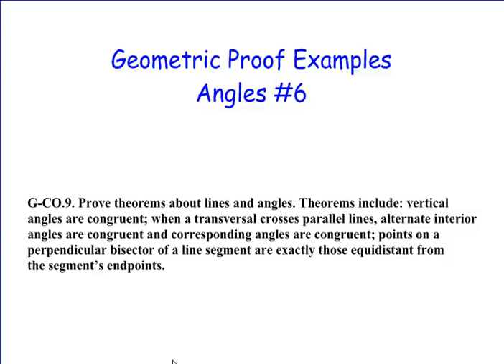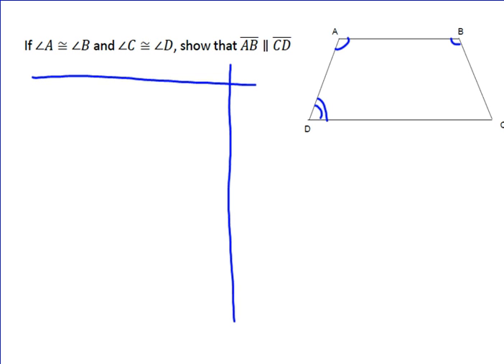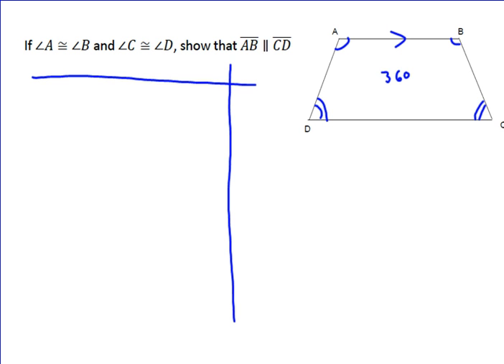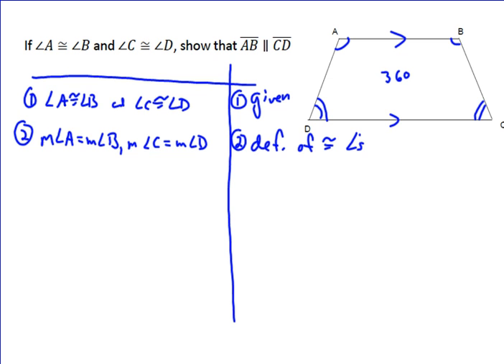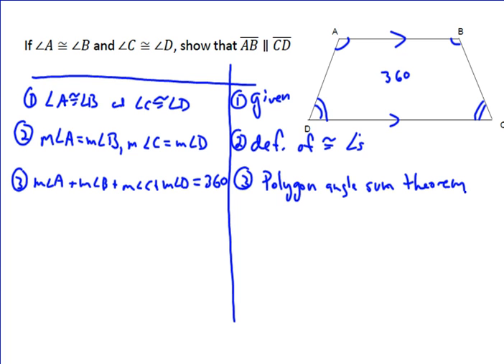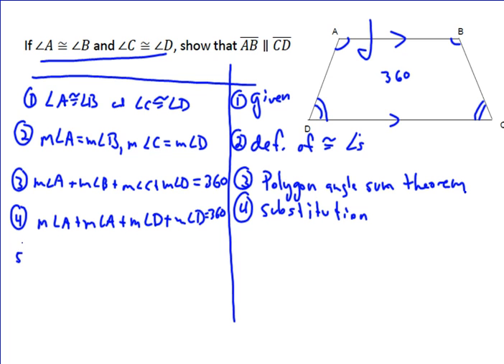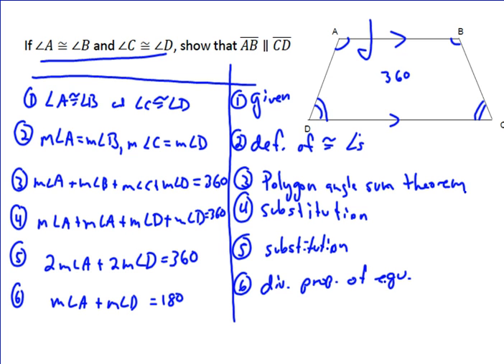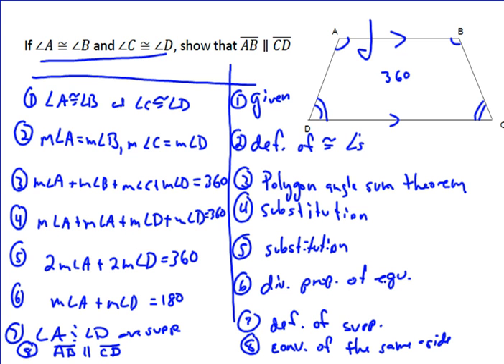Angle Proof Example 5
An example of how to perform a proof that involves proving two lines parallel.